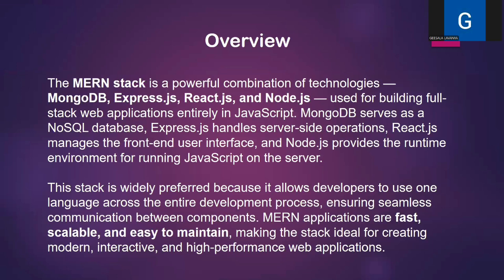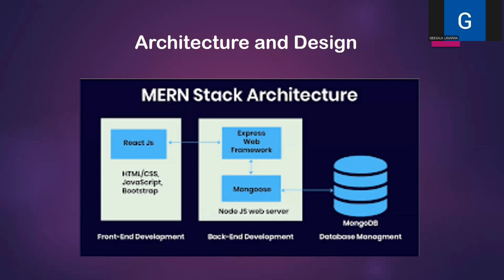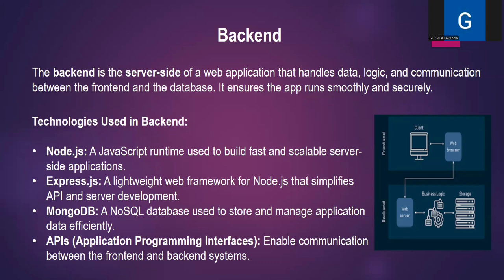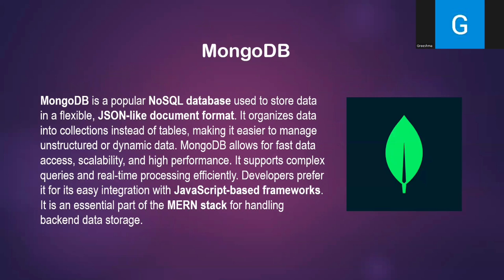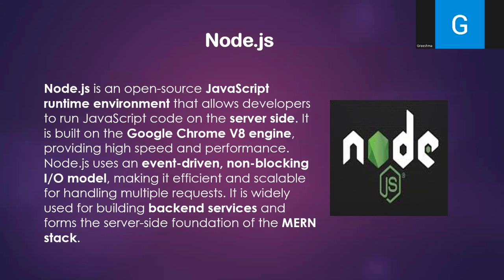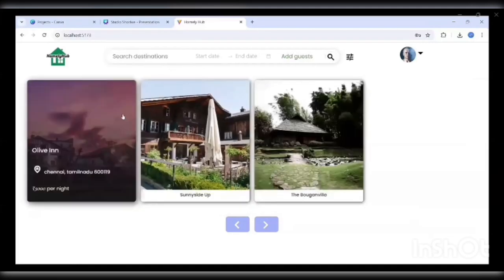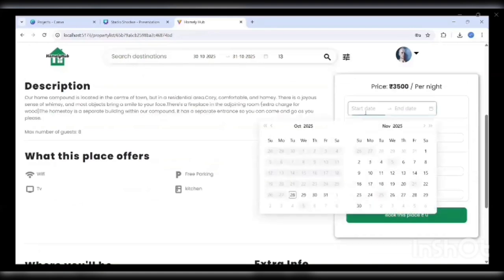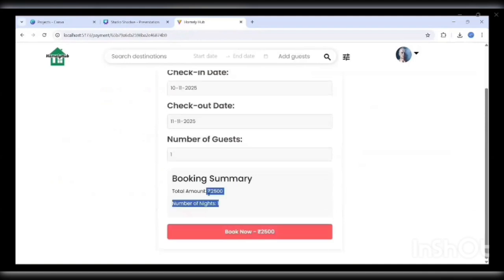Web Stack Application (WSA) Internship Project | MERN Stack Overview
This video showcases my work during the Web Stack Application (WSA) Internship, where I learned and applied full-stack development using the MERN stack — MongoDB, Express.js, React.js, and Node.js.

🚀 Key Highlights:
• Introduction to MERN stack components
• Backend development using Express.js and Node.js
• Frontend creation with React.js
• Connecting frontend and backend with MongoDB
• Internship tasks, learnings, and final project summary

💡 Technologies Used:

MongoDB

Express.js

React.js

Node.js

🎯 Project Name: Web Development using Django / MERN Stack (as applicable)

🔗 Follow for more learning videos and internship updates!